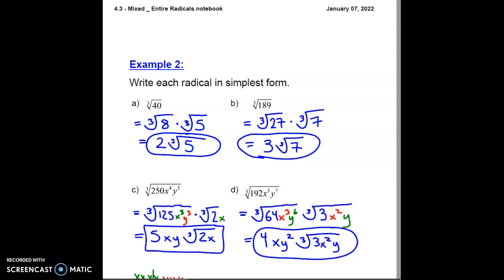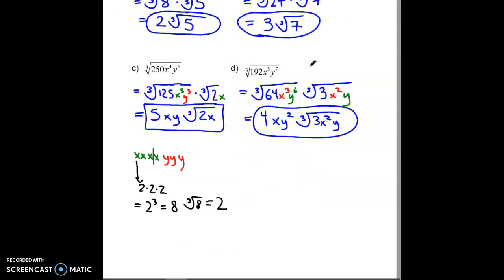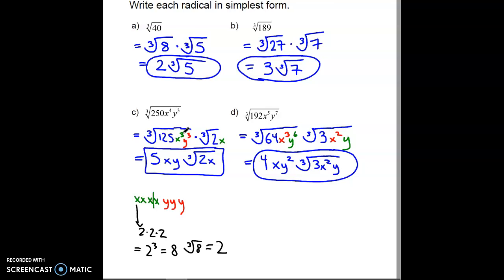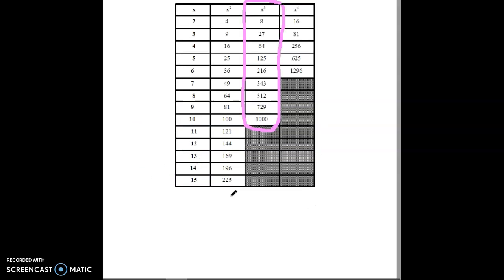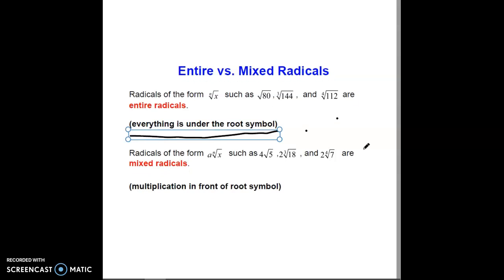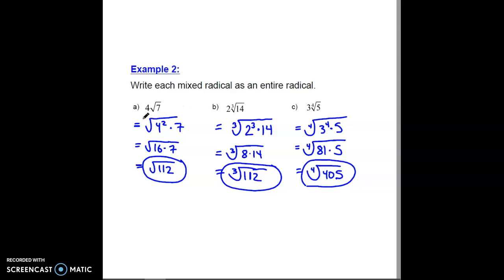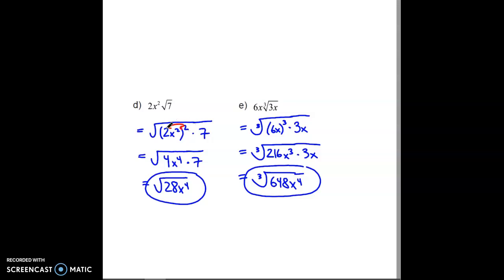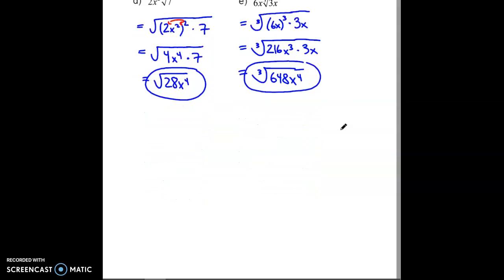Math: 4.3 Part 2 Mixed and Entire Radicals